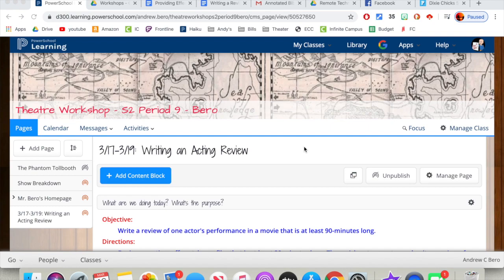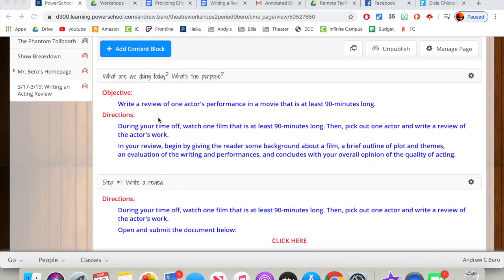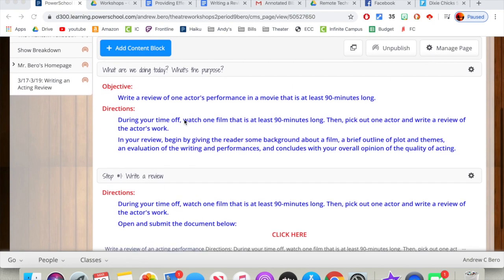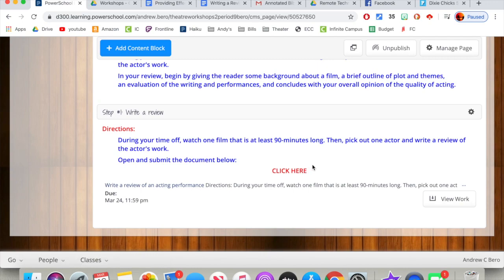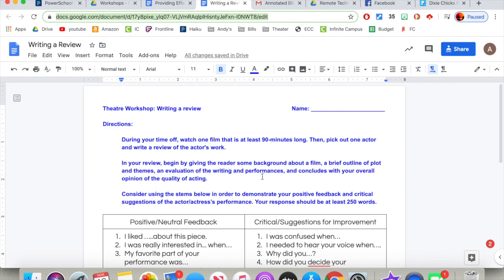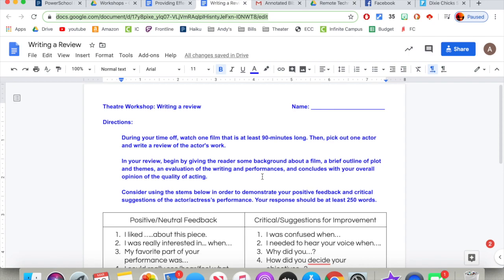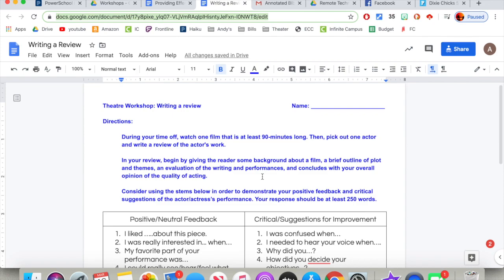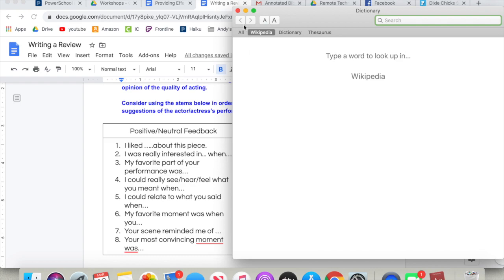Theatre Workshop, E-Learning 3-17 - 3-19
This video is about Theatre Workshop, E-Learning 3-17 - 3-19